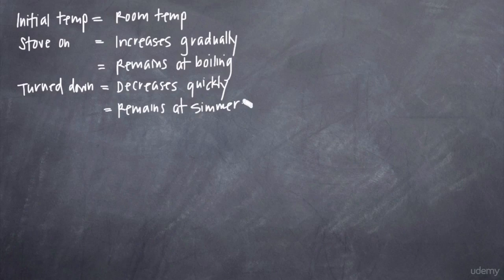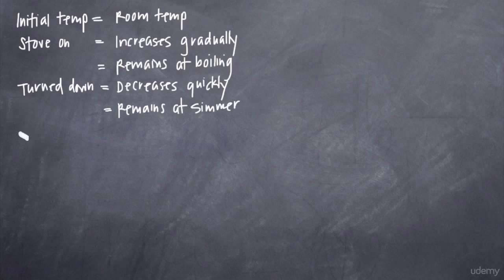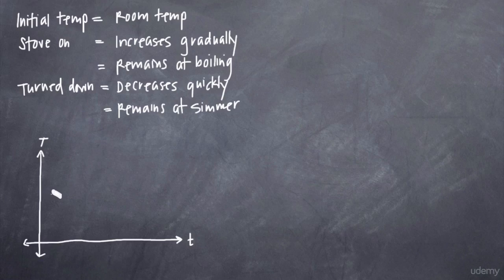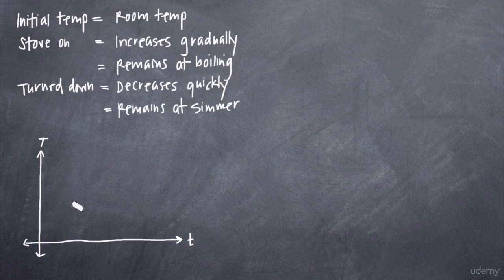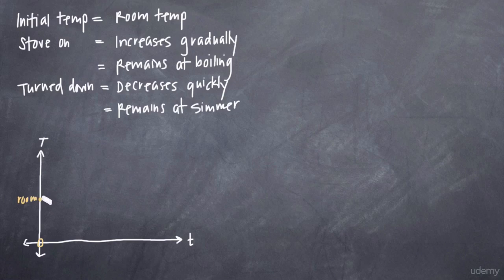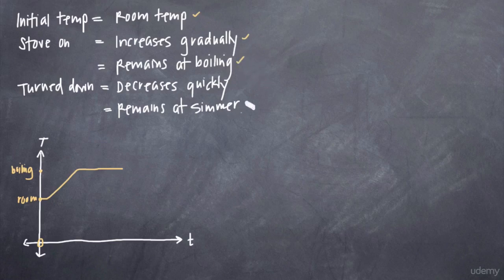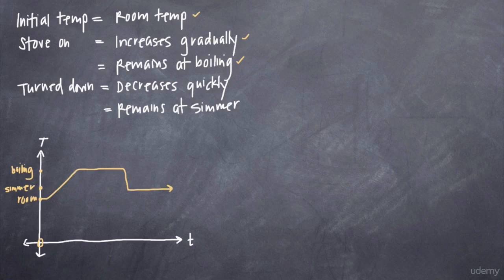25 Sketching graphs from story problems